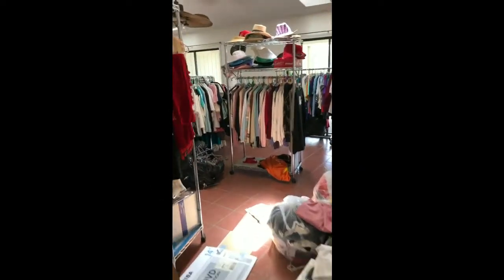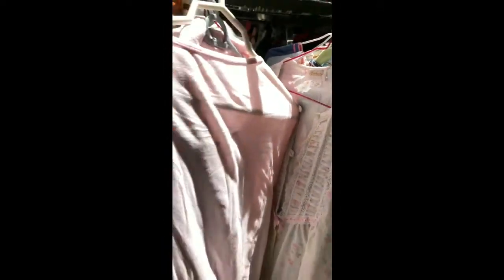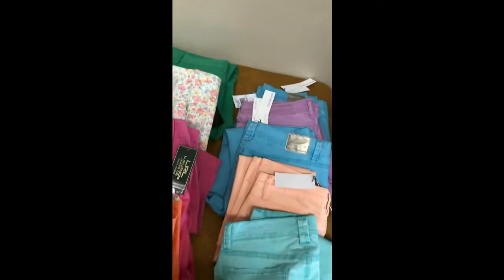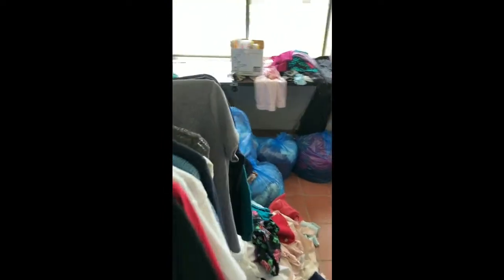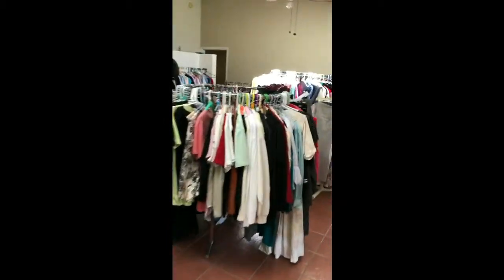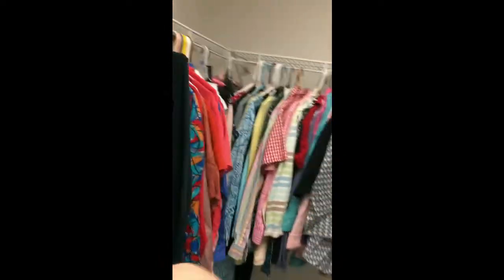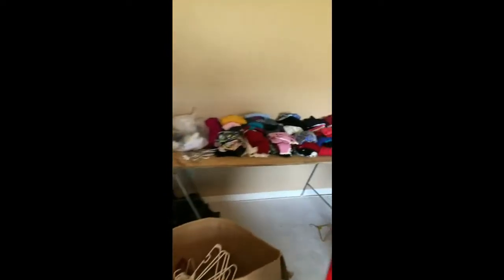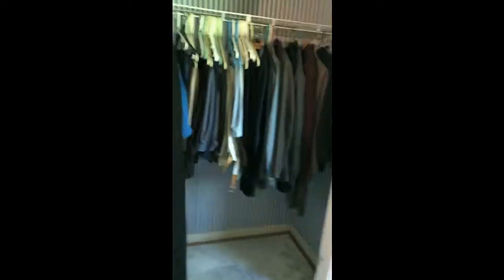4/14/2018 Charity Estate Clothing Sale Preview